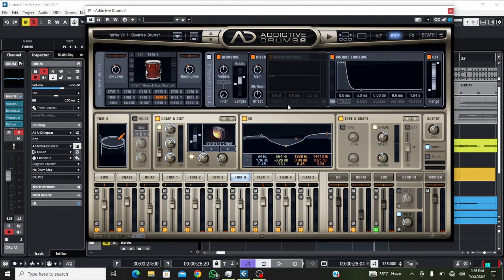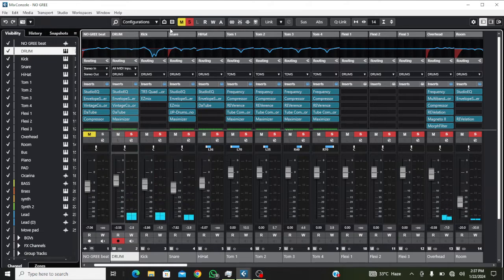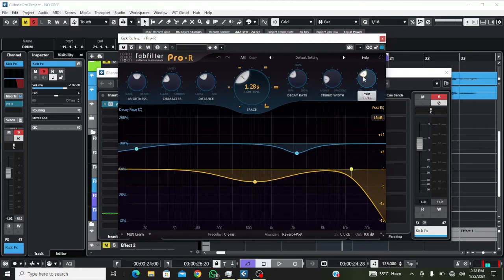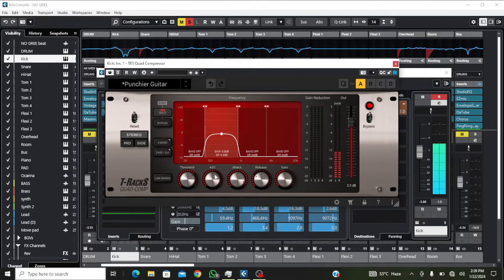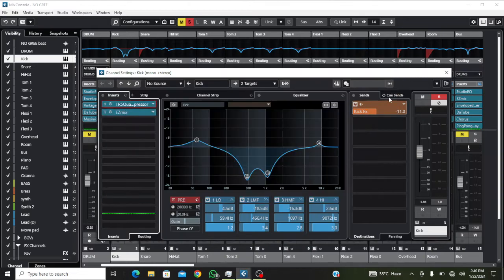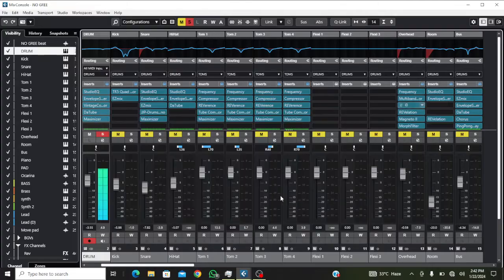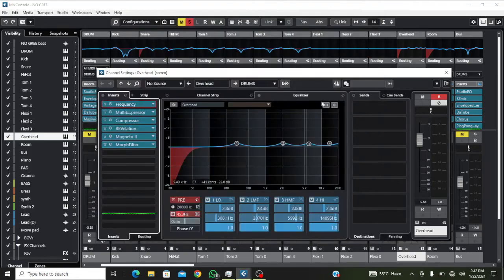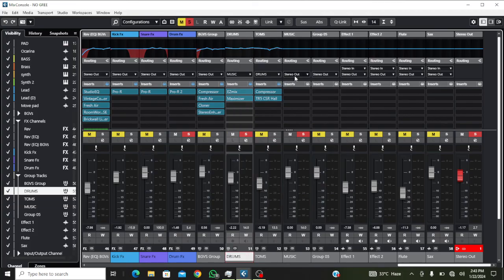How to Mix Addictive Drums in Cubase 11, 12, 13: Pro Tips and Techniques"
Welcome to promas recording studio! In this tutorial, we'll show you how to mix Addictive Drums in Cubase 11, 12, 13  like a pro. Whether you're a beginner or an experienced producer, these tips and techniques will help you achieve a polished drum sound that stands out in your mix.

What You'll Learn:
Setting Up Addictive Drums in Cubase: Step-by-step guide to integrating Addictive Drums with Cubase for seamless workflow​ (YouTube)​.
EQ and Compression: Essential techniques for shaping your drum sounds and controlling dynamics​ (YouTube)​.
Adding Effects: Learn how to use reverb, delay, and other effects to enhance your drum mix​ (YouTube)​.
Advanced Tips: Discover professional strategies like parallel compression and automation for a refined sound​ (YouTube)​.

Join us as we break down each step with clear, practical examples. Let's make your drum tracks sound amazing!